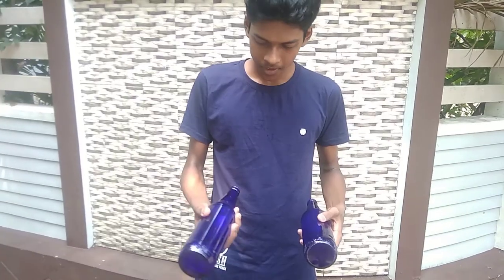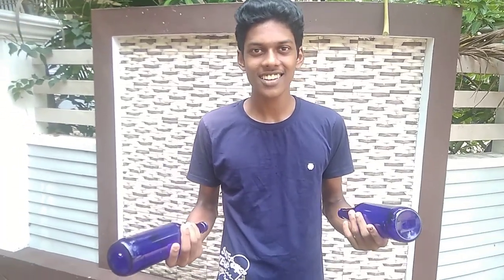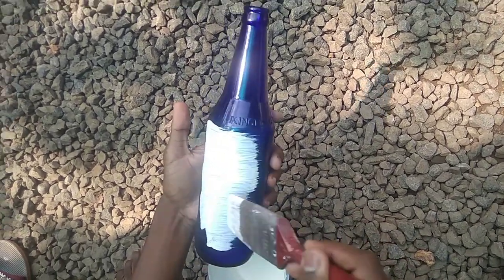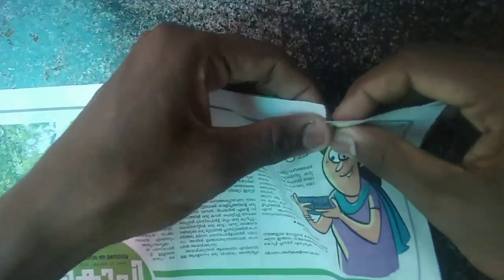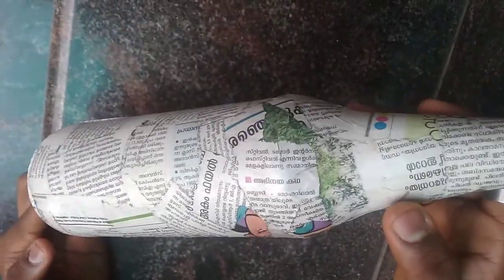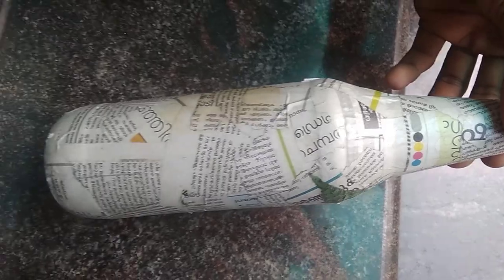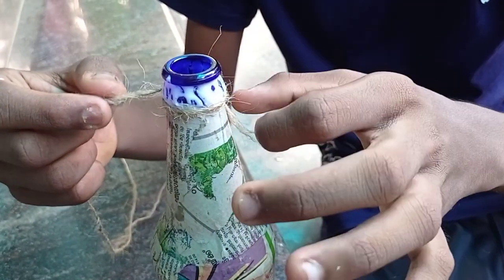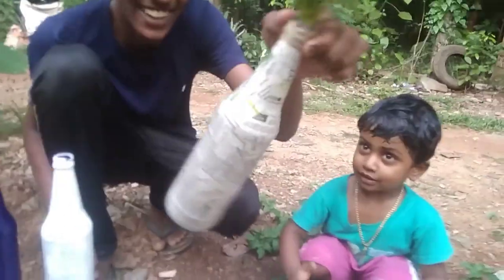BOTTLE CRAFT | BEER BOTTLE CRAFT | MALLU TECH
craft item